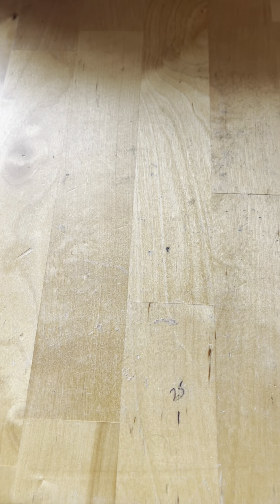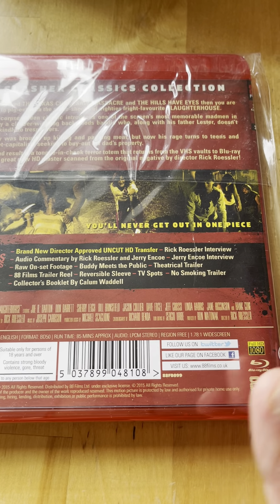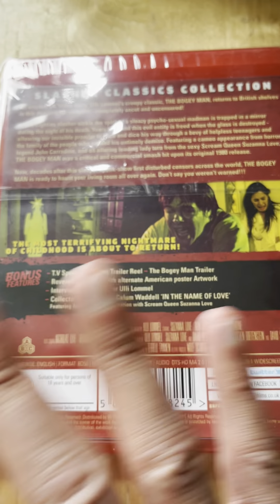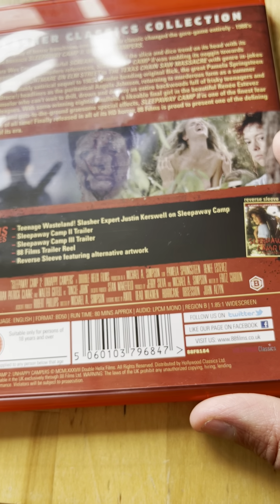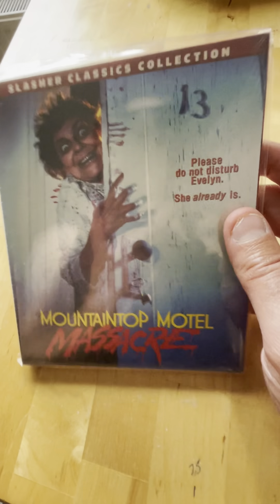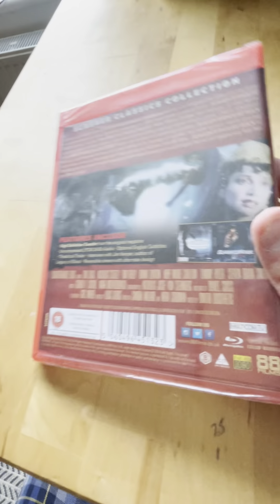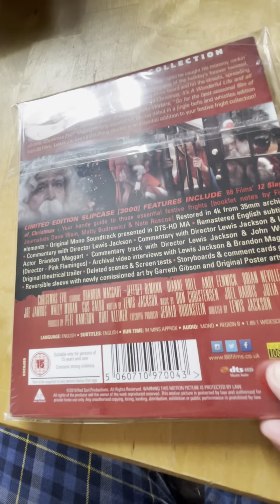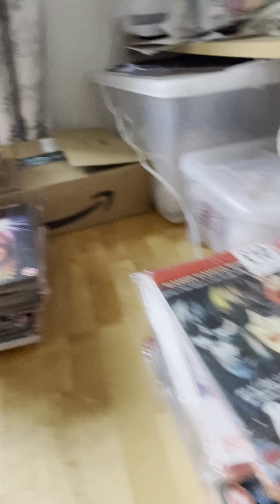my complaint 88 films slasher classics collection 2021